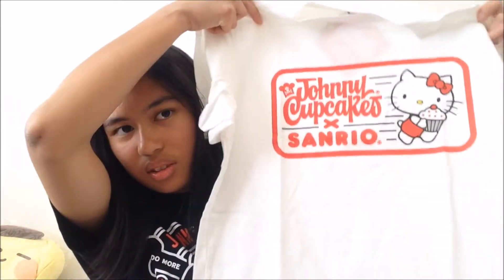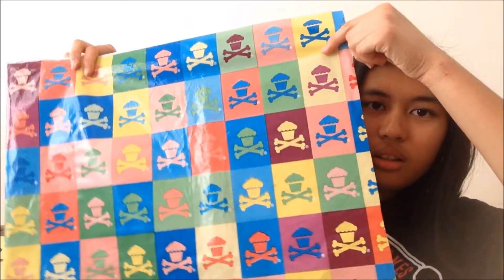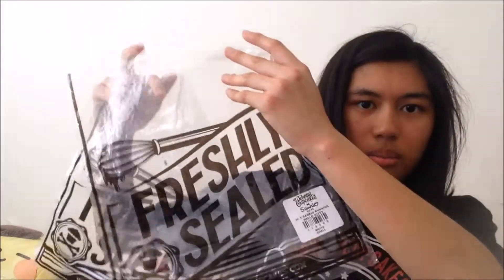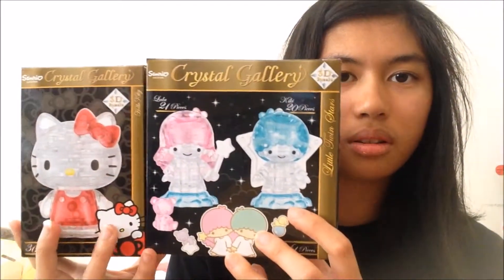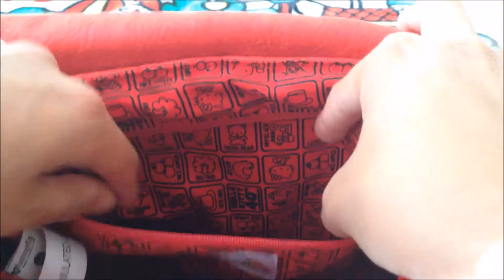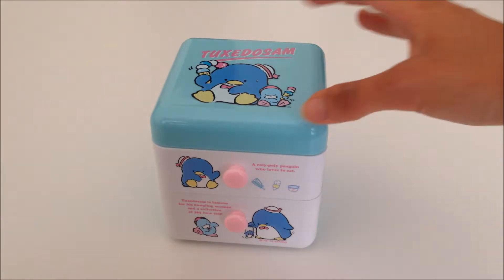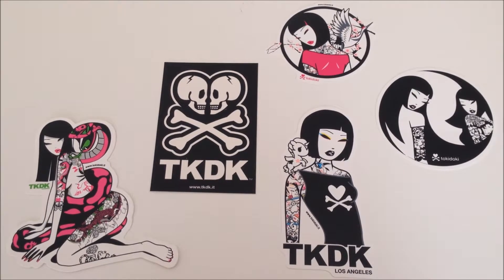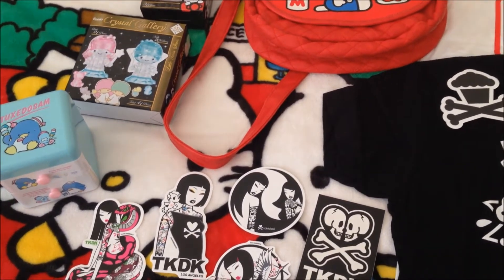Kawaii Ebay haul (Sanrio/Johnny Cupcakes, tokidoki)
Sanrio/Johnny Cupcakes and tokidoki stuff I bought on Ebay and on the Johnny Cupcakes website store

I post Sanrio pics on my Instagram @sanxisdoki Check it out!